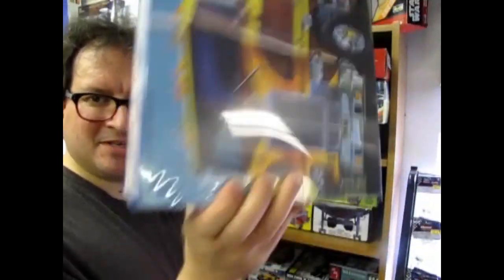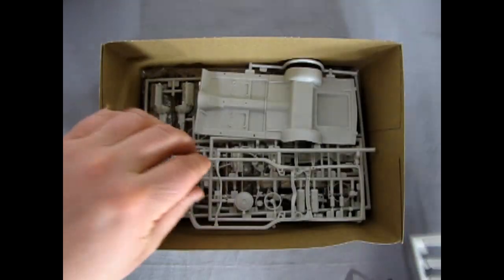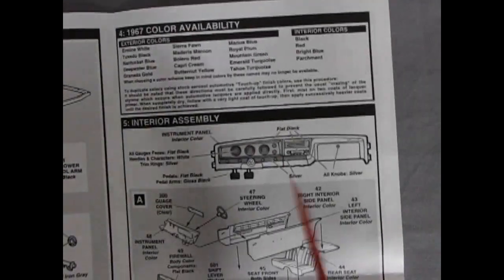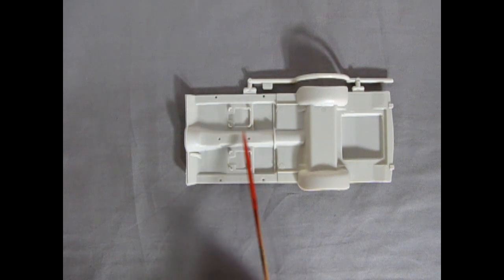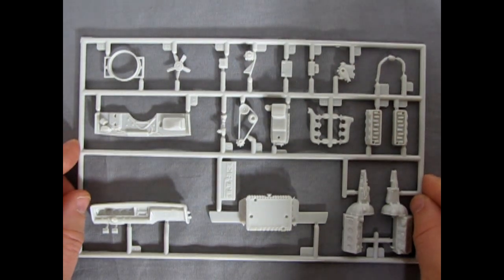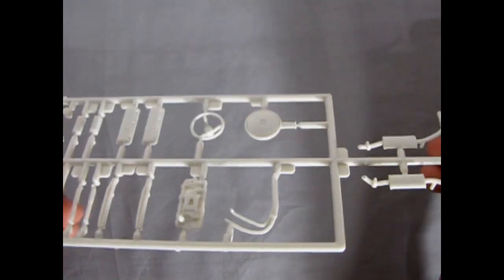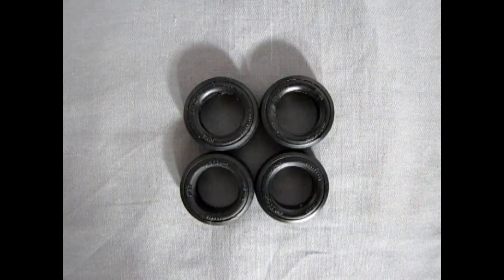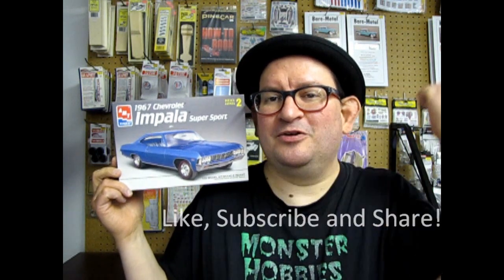What's in the Box? - AMT #8207 - 1967 Chevrolet Impala Model Kit Review